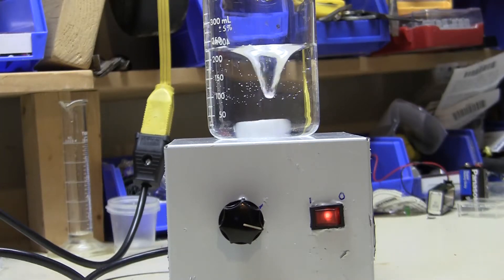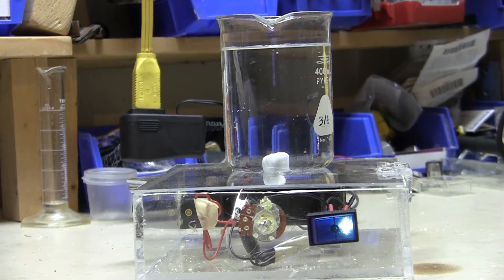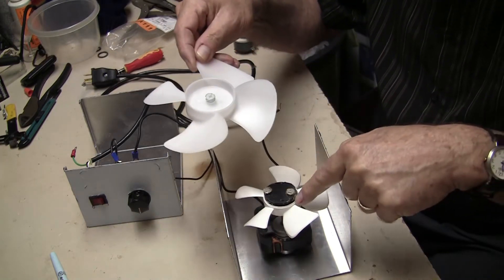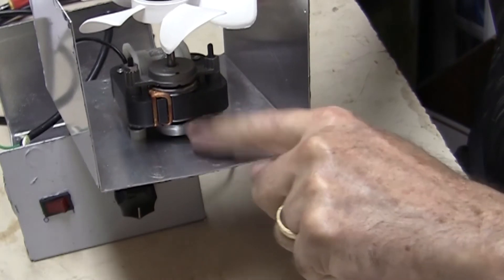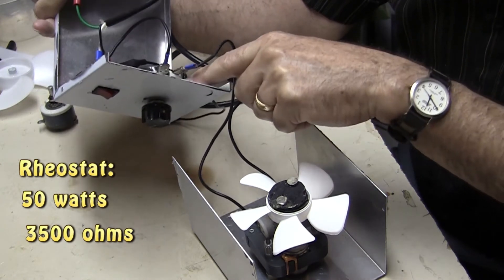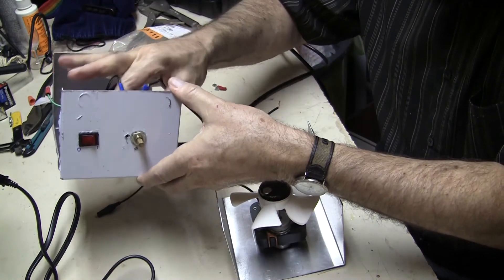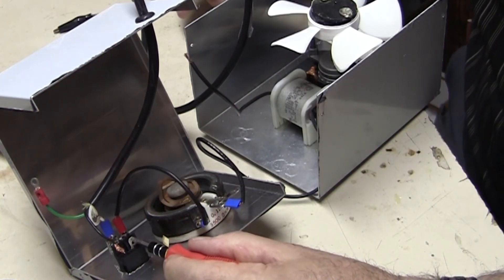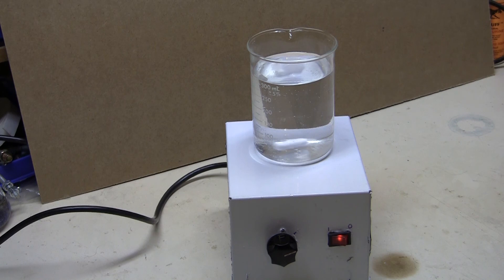DIY magnetic stirrer variable speed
This video shows how to make your own variable speed magnetic stirrer. The secret to varying the speed is to use an induction motor. Construction details are shown including schematic picture and circuit diagram.